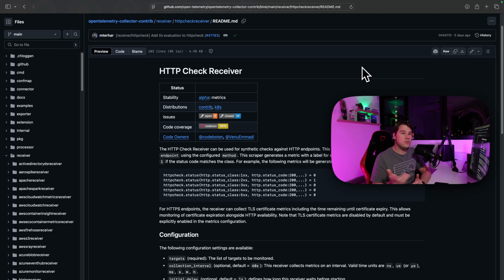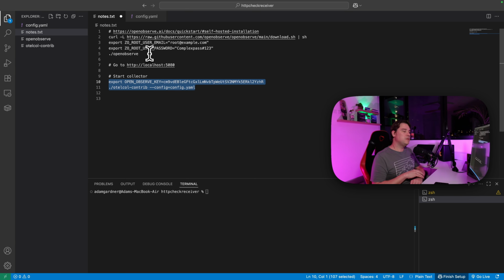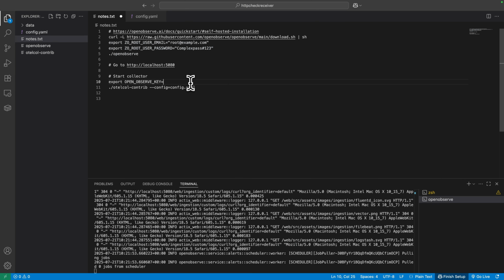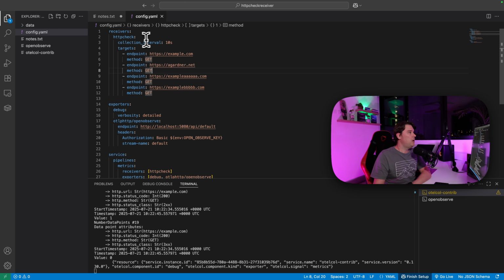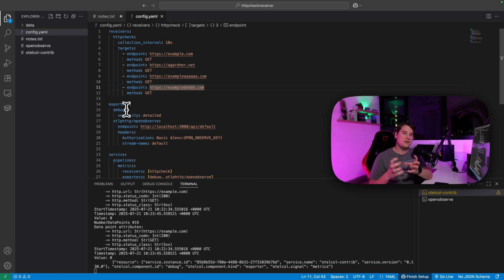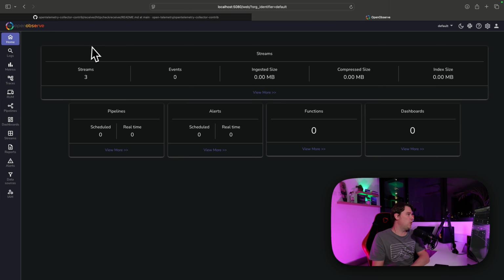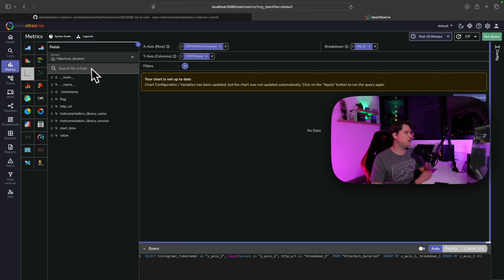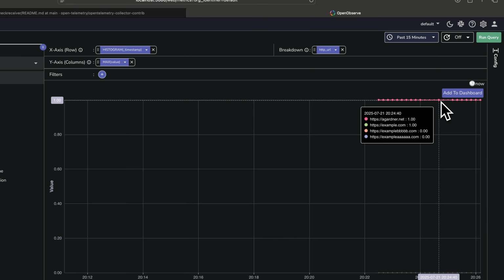Free website checks with OpenTelemetry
Use the OpenTelemetry collector to make sure your web pages are online. This video uses the HTTP Check receiver to ensure the webpages are online.